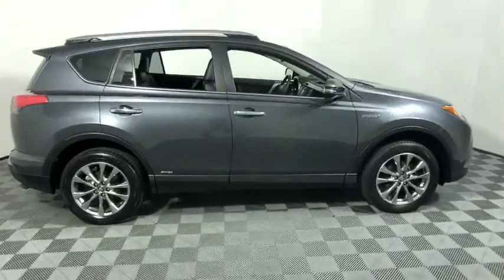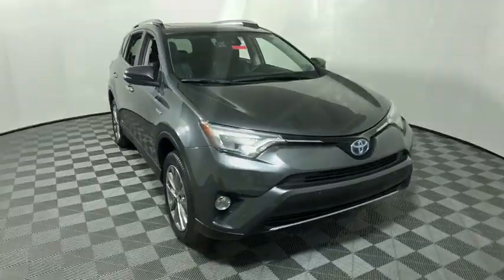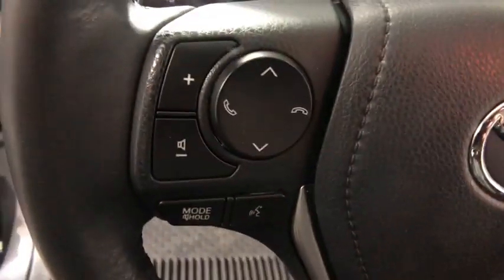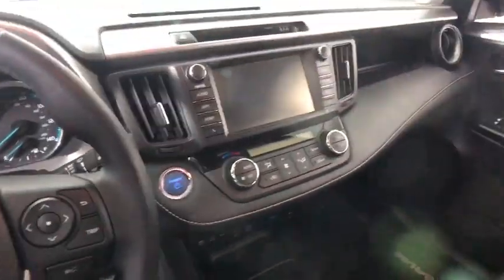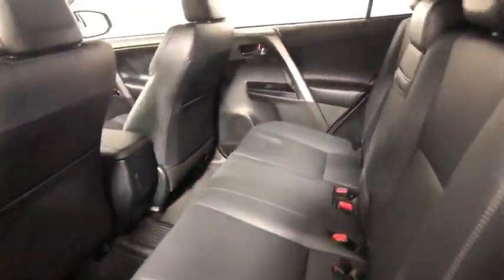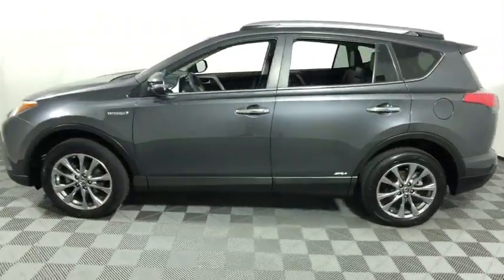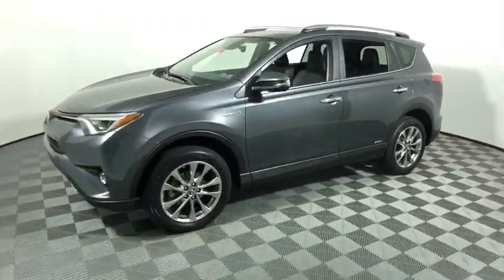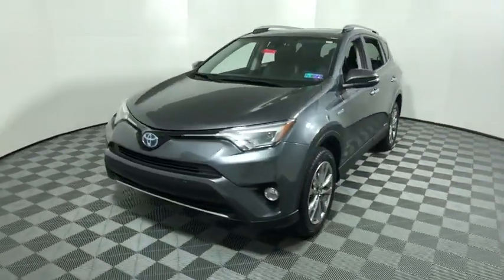2017 Toyota RAV4 Hybrid Easton, Allentown, Bethlehem, Phillipsburg and Stroudsburg PA T49726A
Magnetic Gray Metallic Used 2017 Toyota RAV4 Hybrid available in Easton, Pennsylvania at Koch Toyota. Servicing the Allentown, Bethlehem, Phillipsburg and Stroudsburg PA area.
2017 Toyota RAV4 Hybrid Limited - Stock#: T49726A - VIN#: JTMDJREV6HD137777

Koch Toyota
3816 Hecktown Rd